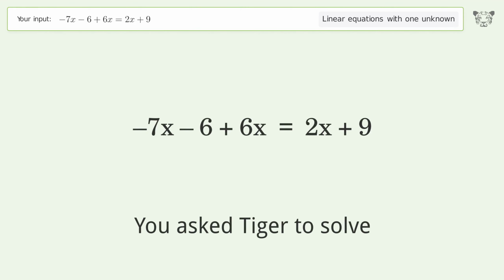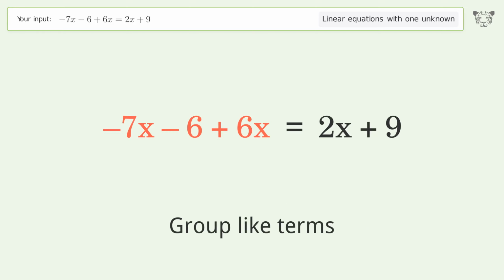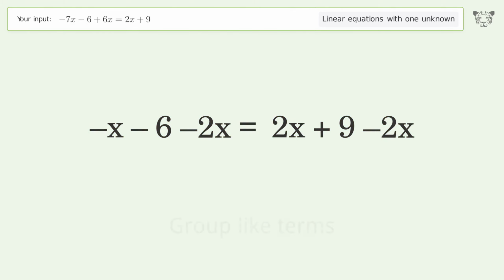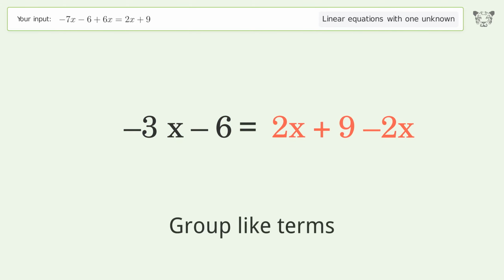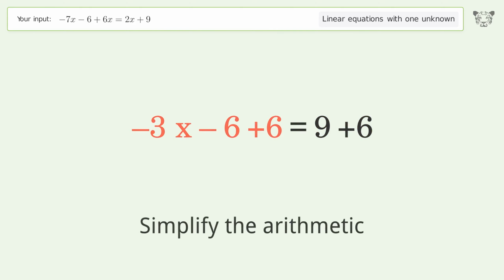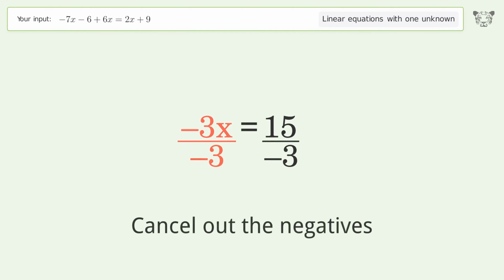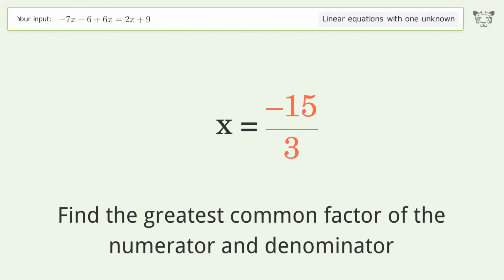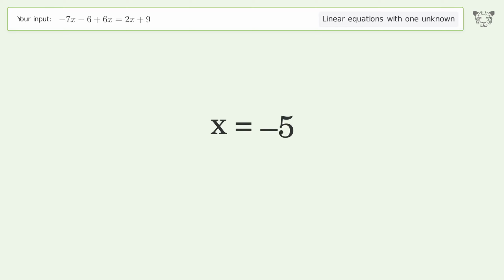Solve -7x-6+6x=2x+9: Linear Equation Video Solution | Tiger Algebra